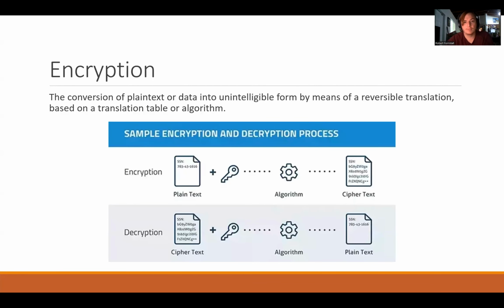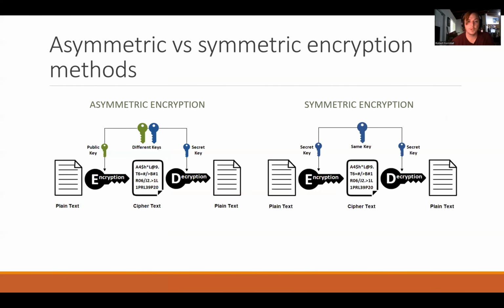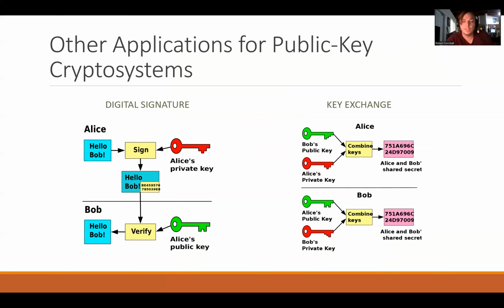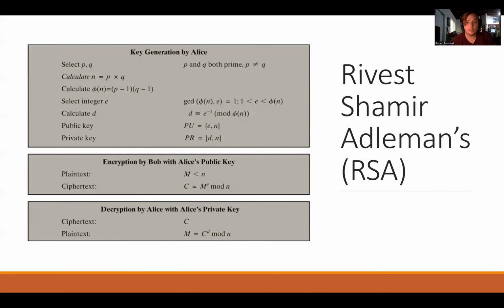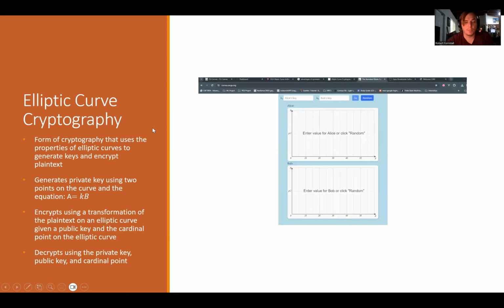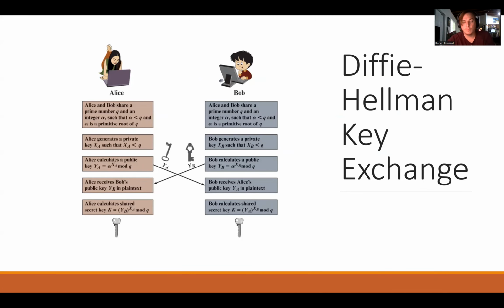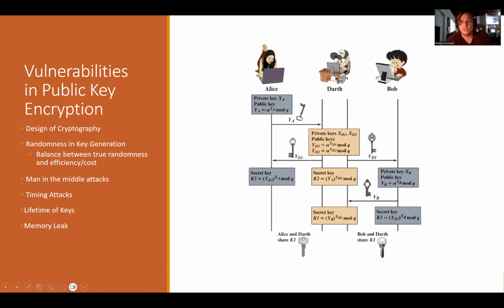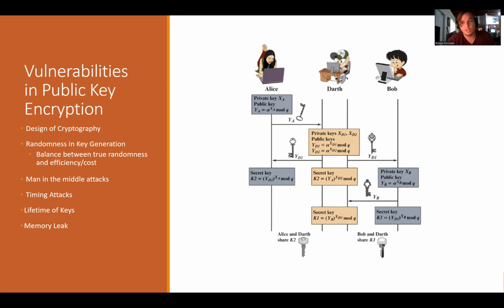Robert Forristall CIS5372 FIU Fall 2023 Final Presentation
This is my final presentation for the class CIS5372 FIU Fall 2023. My chosen topic was public key encryption and its implementations